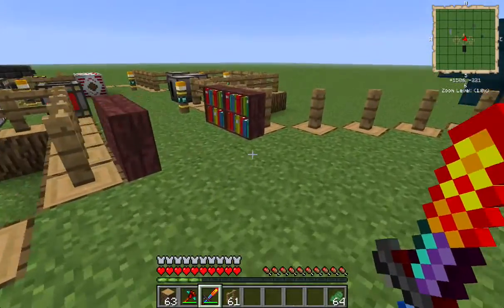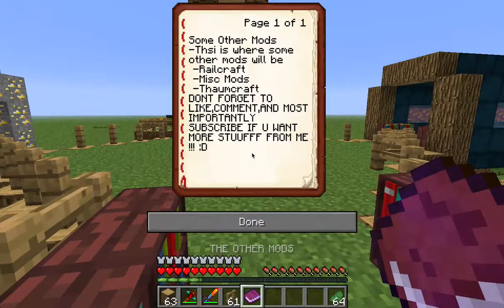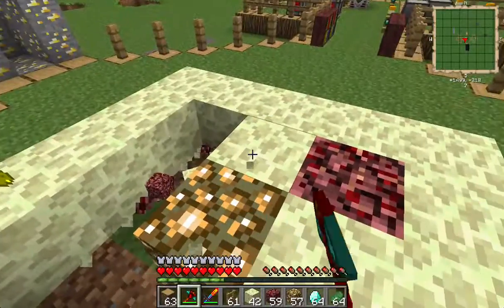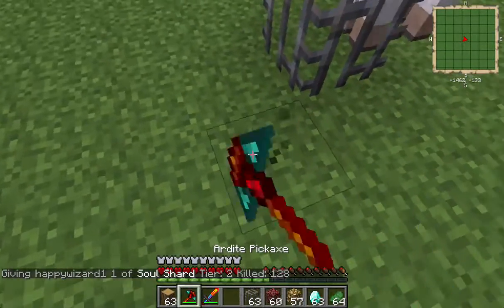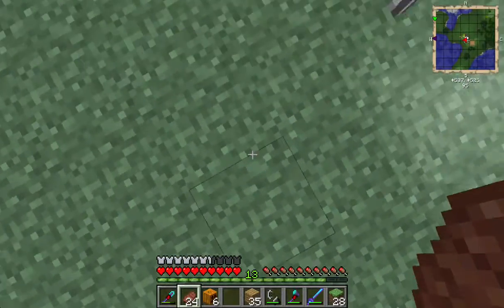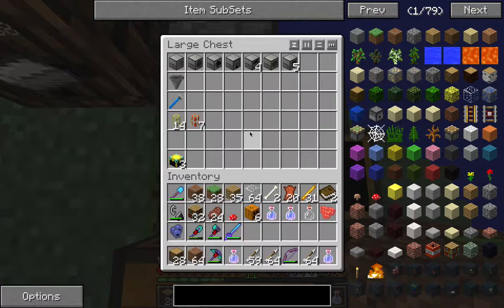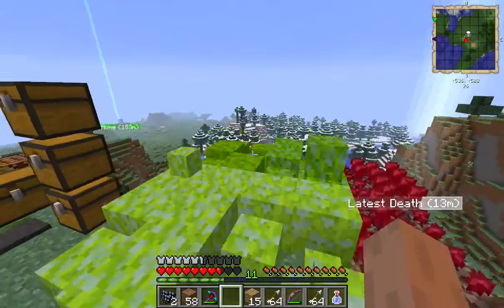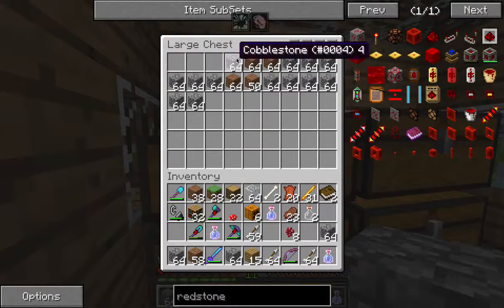Feed The Beast Episode #5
Hey guys this is feed the beats episode 5 enjoy